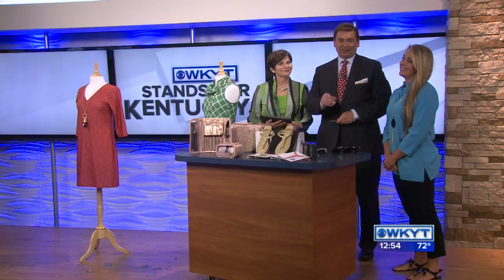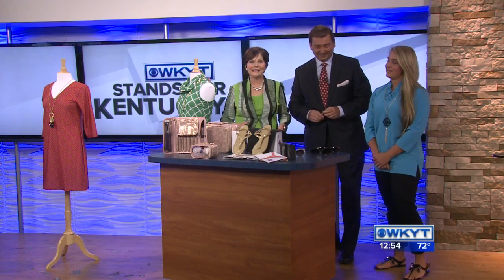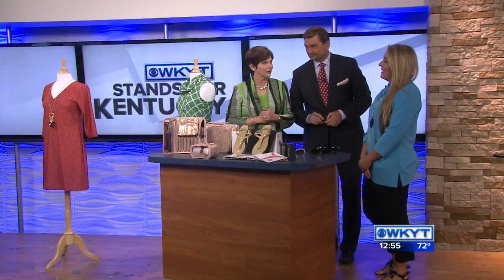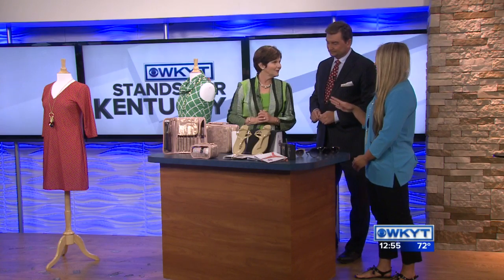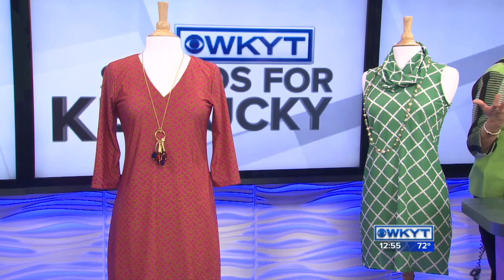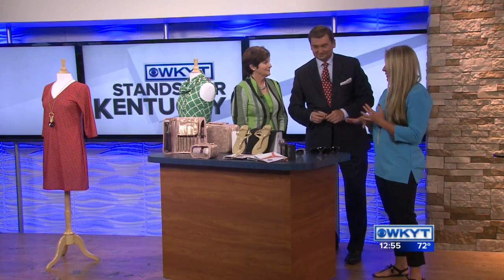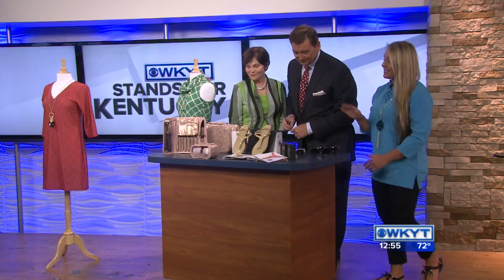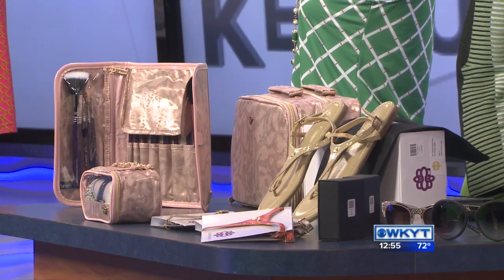Sasha Bowlby - Sash and Bow Boutique 7-1-16